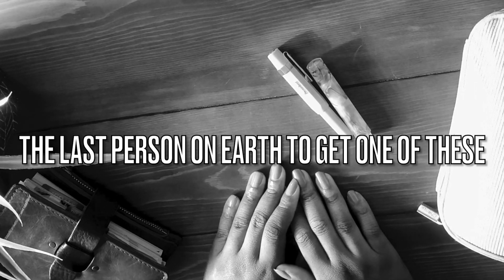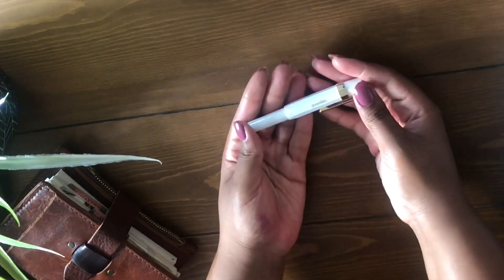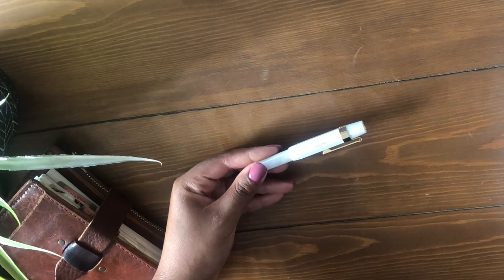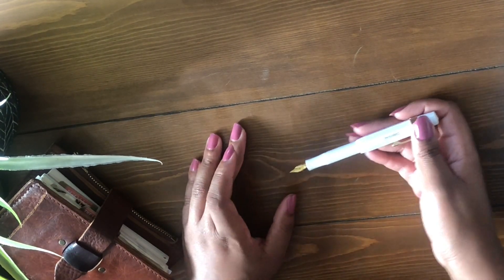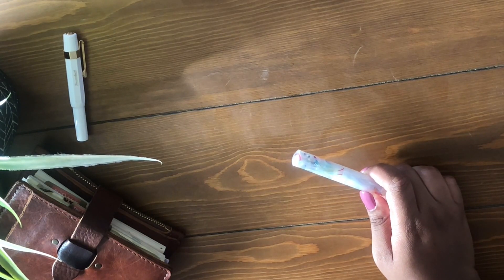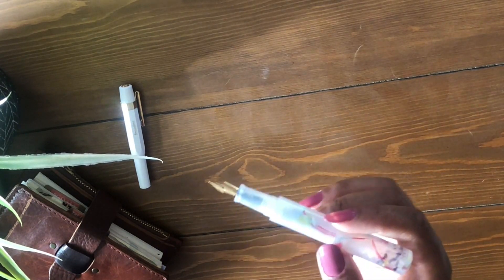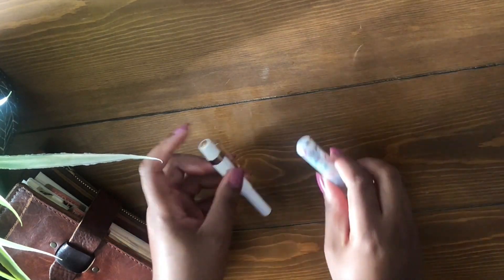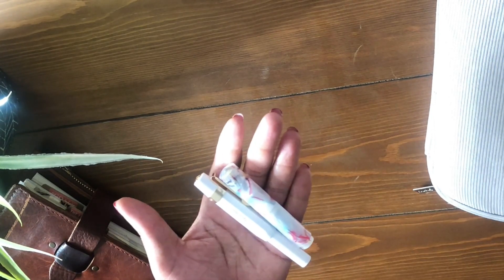My First Pocket Fountain Pens | Kaweco Sport & Wancai Mini | Thoughts? Too Tiny?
The first two pocket pens in my collection. What are my thoughts? Let's see.

The Kaweco Sport ...it goes without saying that Kaweco fountain pens are a mainstay in the fountain pen community. Pretty much ever fountain pen user has one.
I got mine from Truphae Pens, and the clip from Goulet Pens.

The Wancai mini fountain pen by Moonman came from Amazon. You may be more familiar with the blue swirly design that is well loved in the community. This design is one of their newer ones.

Questions frequently asked:
Is Kaweco a Japanese brand? - No, Kaweco is a German brand.

Is Kaweco a good brand?
I've personally heard more good than bad about Kaweco's pens over the years that I've been collecting fountain pens. One of their MOST loved is the Kaweco Sport Brass. One of these days I'll get one, and replace with a gold nib.

Is Kaweco better than Lamy?
That's a loaded question! If you are on the market for a unique looking pen, yes, the Kaweco may be better. It is very portable and has an unforgettable shape. I own both brands, and I enjoy my Kaweco broads more than my Lamy medium; theyre a much smoother writing experience, for me.